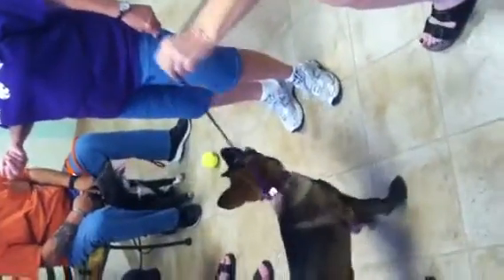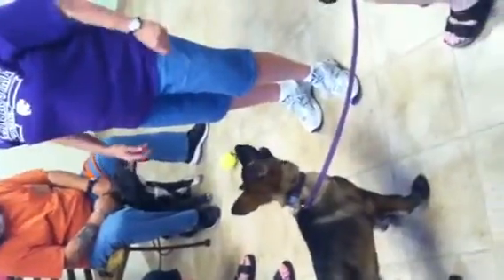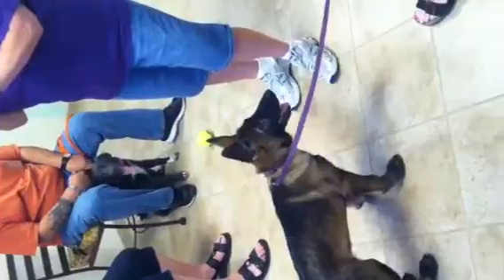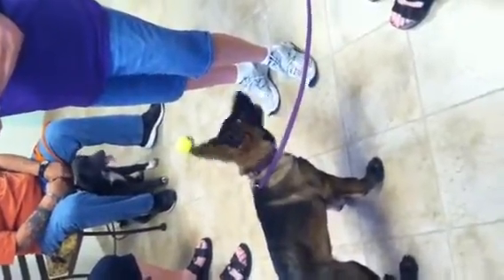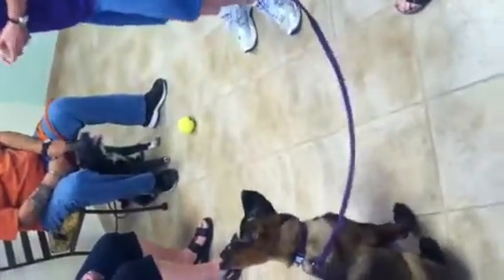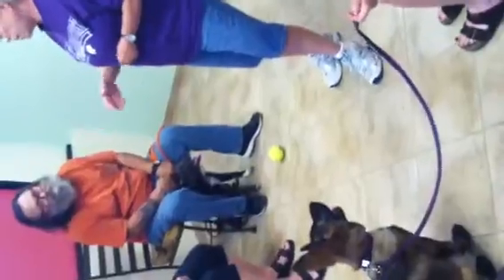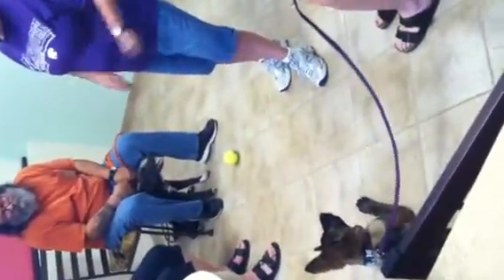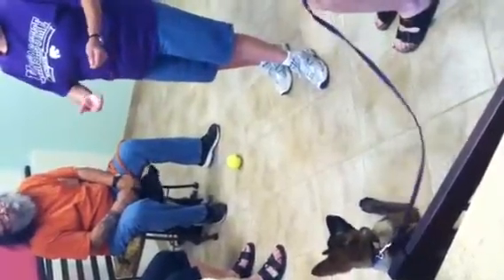8-27-12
Mack doing his graduation trick